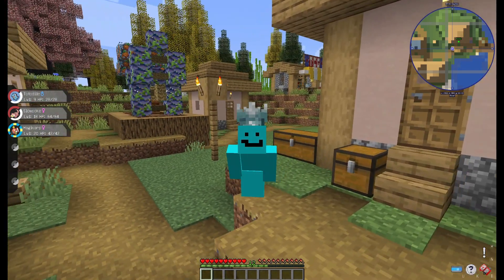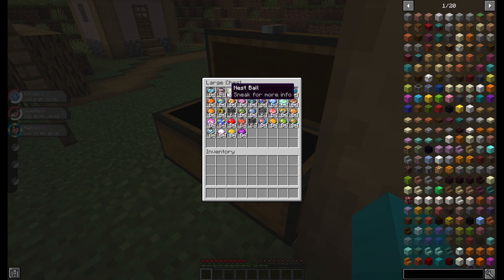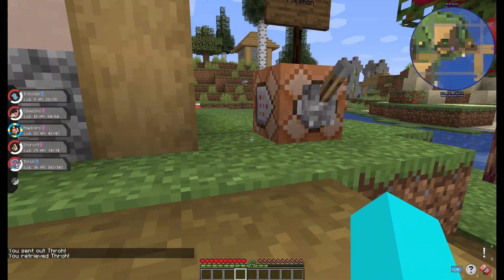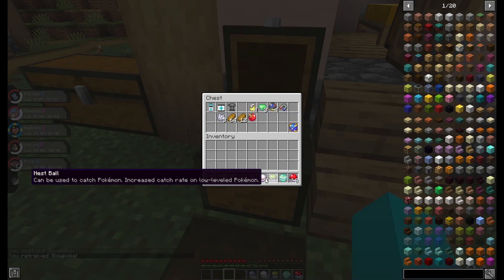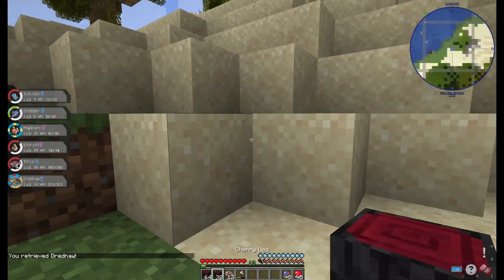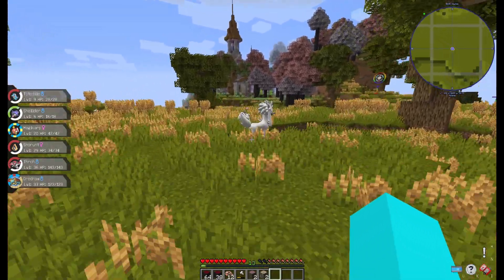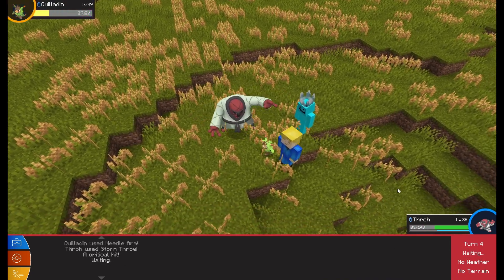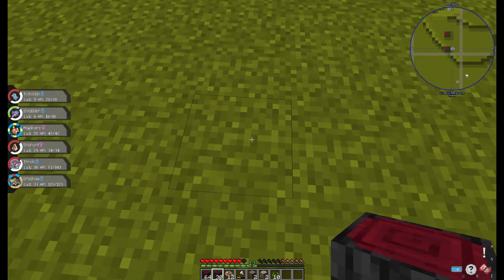Minecraft Pixlemon But... Ep. 2 (Building a Base)